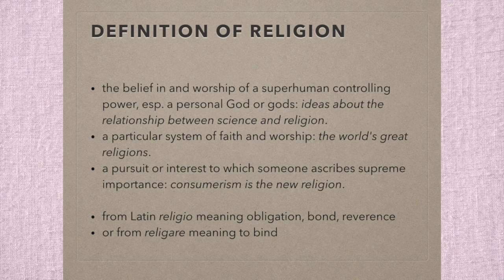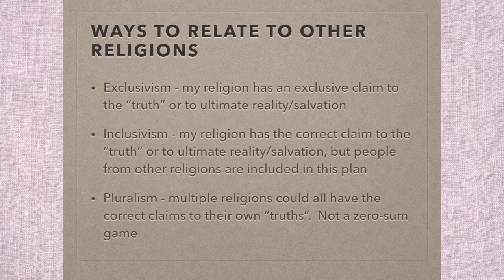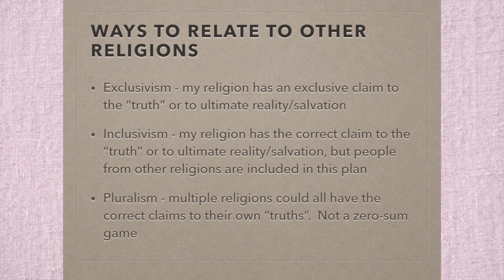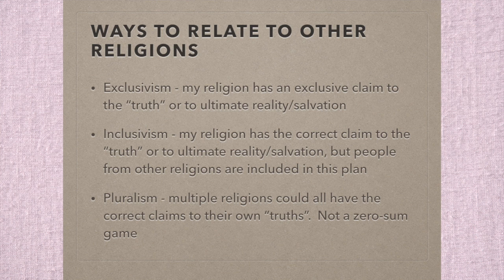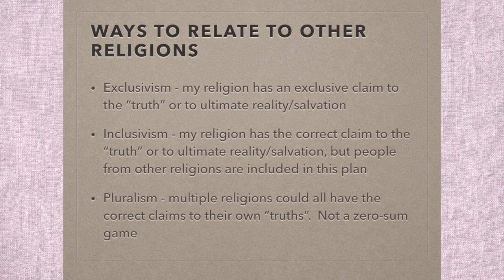REL 223 intro lecture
Module 1 lecture for REL 223 - Fall Term 1, 2016, Saint Leo - NBSD